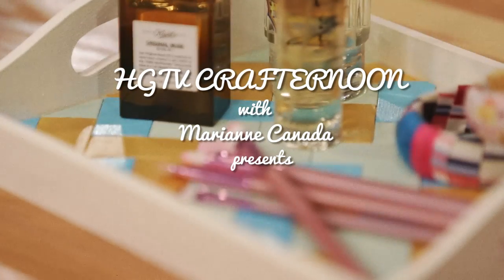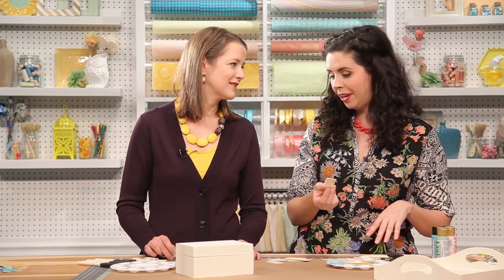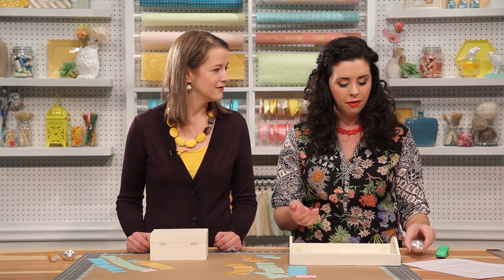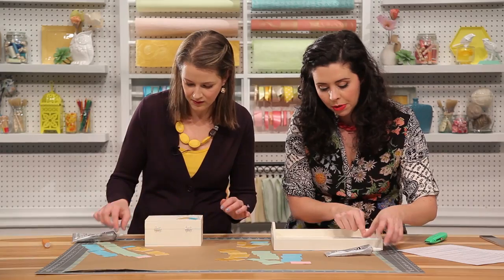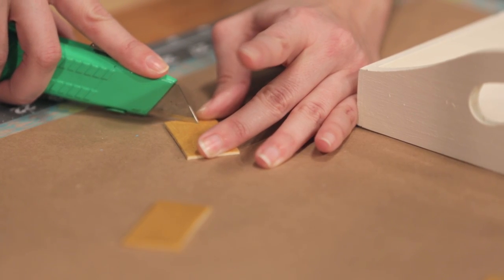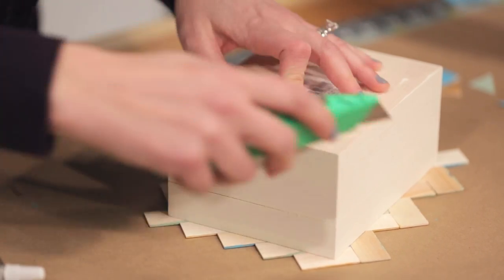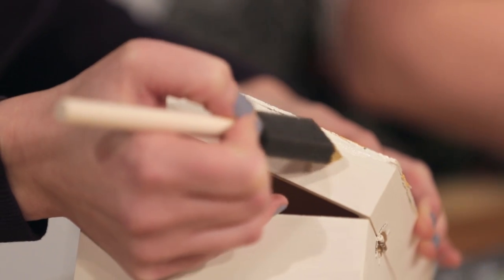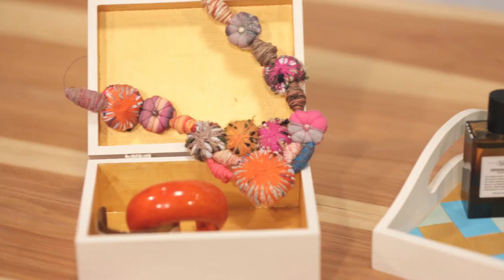DIY Herringbone Box and Tray - HGTV Handmade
Herringbone patterns are definitely on trend these days, and today Marianne and Kathy from Merriment Design show us how to DIY the pattern on a simple tray or box.